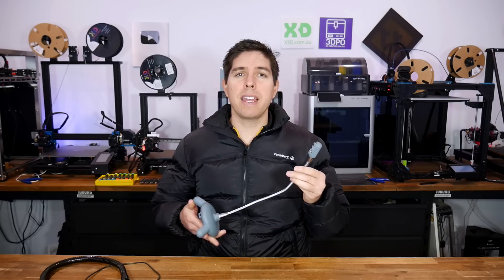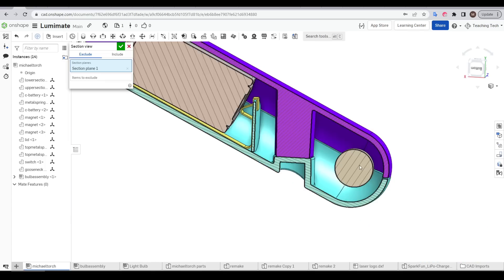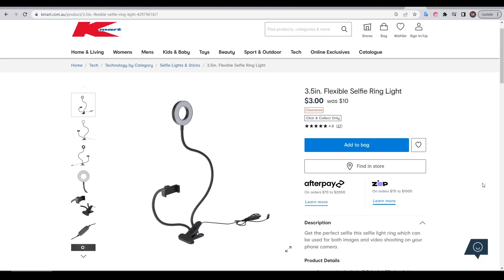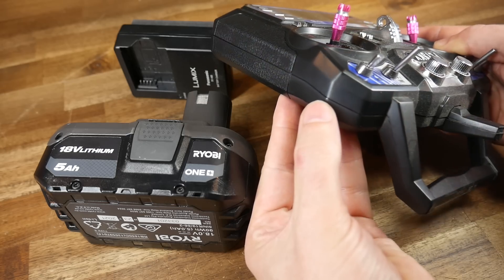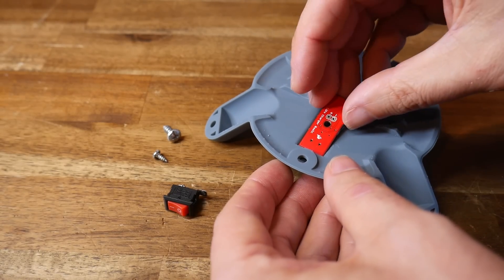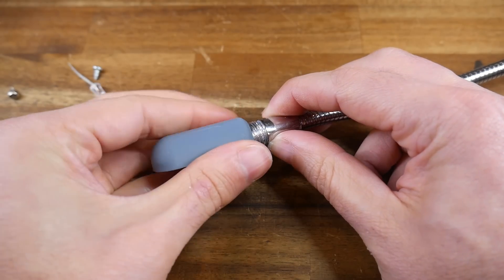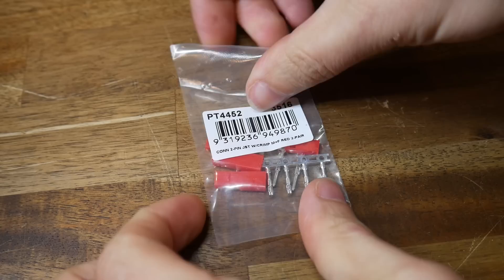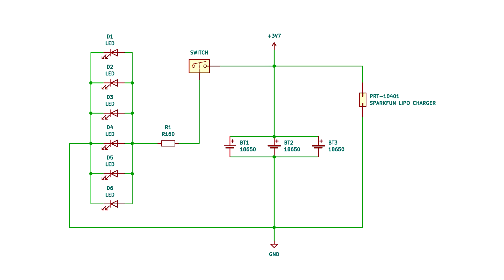I designed this light 20 years ago, now I can finally make the Lumimate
Sometimes you have a novel idea but you don’t have the resources to manufacture it for real. Thanks to home 3D printing, you can at least make a version of your invention for yourself. In this video, I recreate a uni project from twenty years earlier, the Lumimate mechanic’s light.

The aim of the video is to showcase my design and problem solving process, and to inspire you to manufacture your own ideas. However, if you do want to make your own Lumimate, everything you need is on Printables

0:00 Introduction

0:46 Introducing the Lumimate

2:30 Electronics and hardware

4:41 Redesign in Onshape

6:59 Version 1 printing and test

9:19 Version 2 changes and printing

10:39 Final wiring and assembly

13:12 Finished product testing

14:06 Conclusion